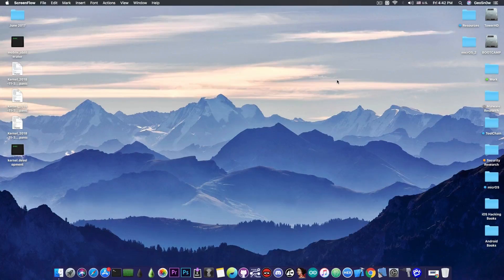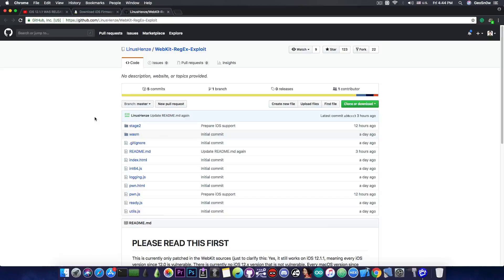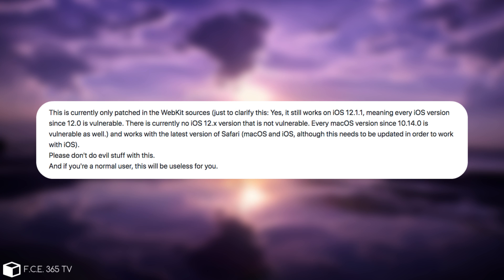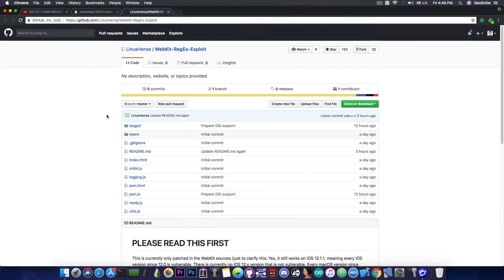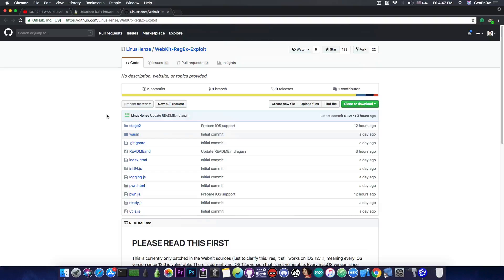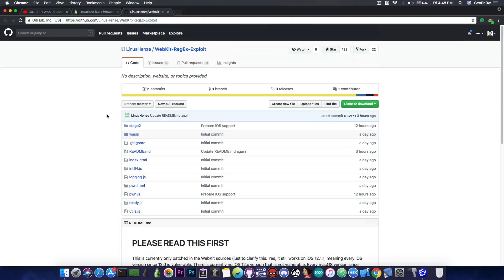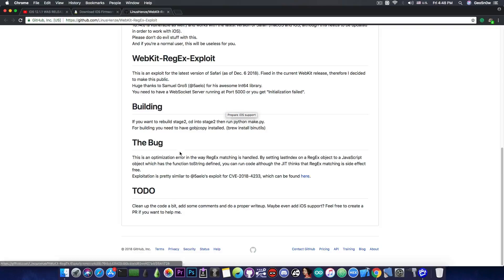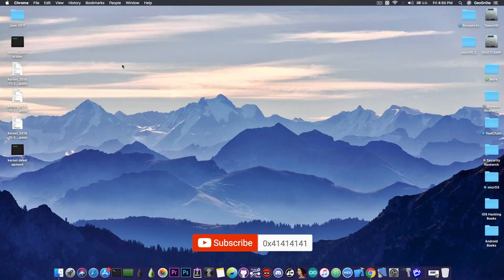NEW iOS 12.1.1 / 12.0 SAFARI bug RELEASED! (Useful for JailbreakMe-Type Jailbreaks)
▶ Fix iPhone black screen and other iOS problems with iMyFone Fixppo

In today's video, we're discussing a new iOS 12.1.1, iOS 12.1, iOS 12.0.1 and iOS 12.0 Webkit (Safari) bug that was released by LinusHenze on GitHub a few hours ago. Also, in this video, we're going to discuss the usability of such a bug in a potential Jailbreak context. The bug is similar to CVE-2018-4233 which was able to escape the sandbox and gain r/w privileges to run the shellcode. Pretty powerful stuff.

Now, if you're running iOS 11.4.1 or iOS 11.4, it's not a good idea to update and I'd recommend staying on the version you're on. This is the first bug released for iOS 12.1.1. iOS 12.1.1 has only been released for a few days, so things seem to be moving rapidly. Of course, this is not a kernel bug and for it to be usable for a Jailbreak we need to chain it with a kernel bug in stage 2.